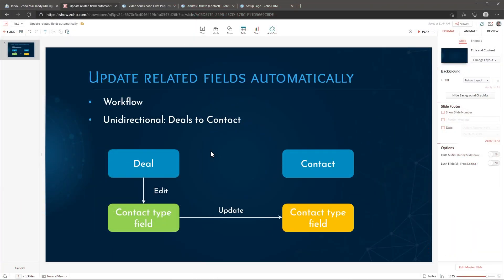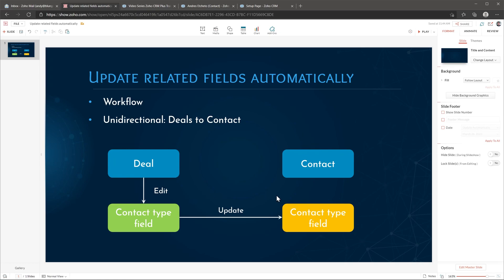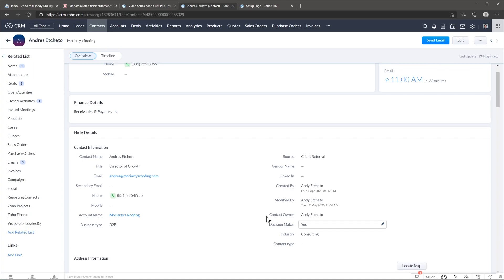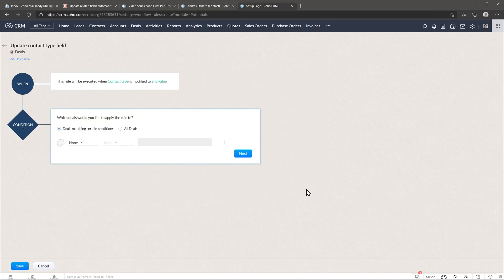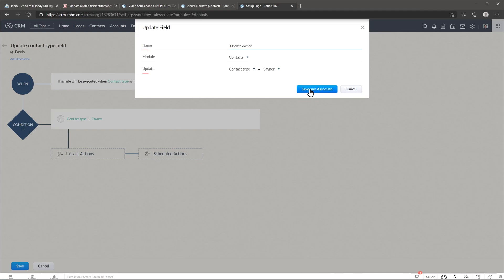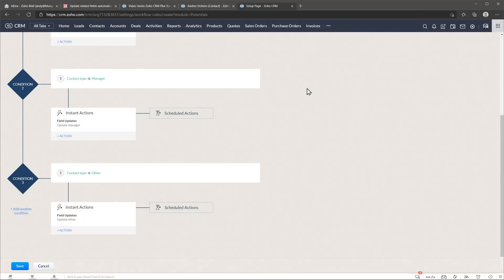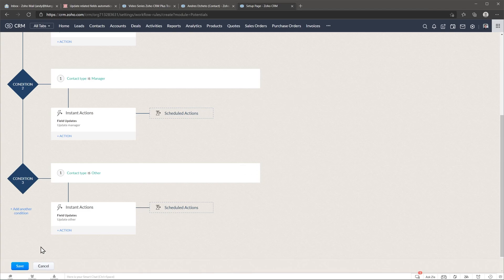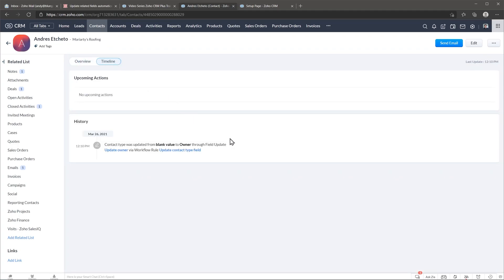Update related fields automatically in Zoho CRM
In this video we are going to go over how to create a workflow that will automatically update a related field. When we edit a field on the deals module, the automation will edit a field on the contacts module.

0:00 Intro
0:10 What we are going to do
1:22 Creating the workflow
3:45 Testing the field update automation
4:20 Outro